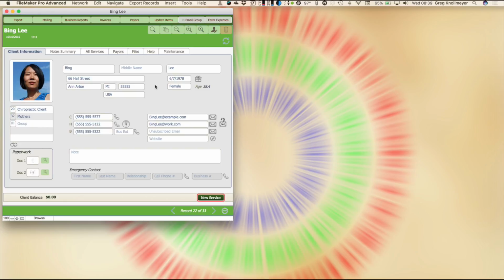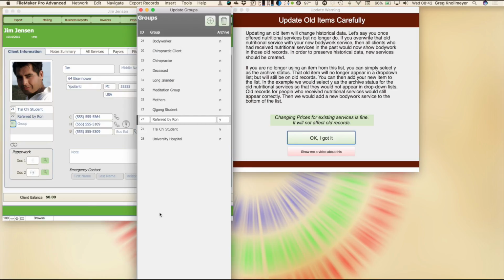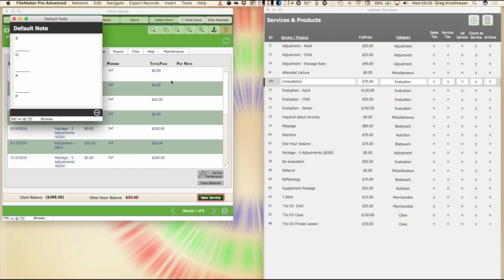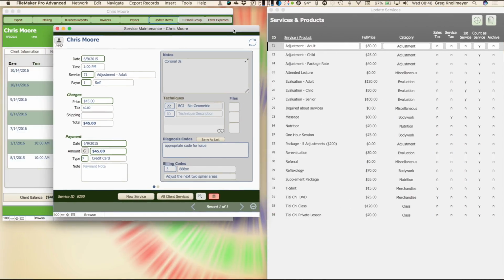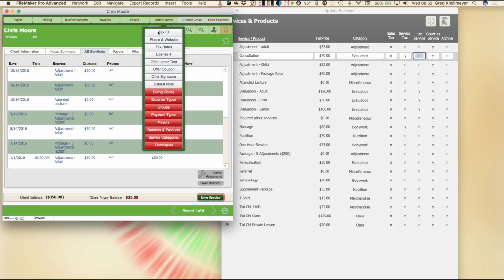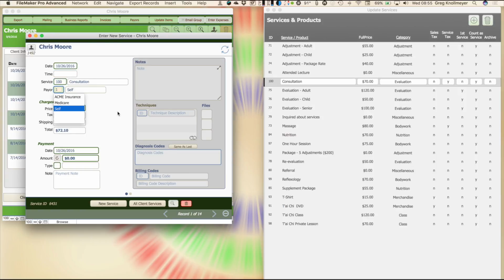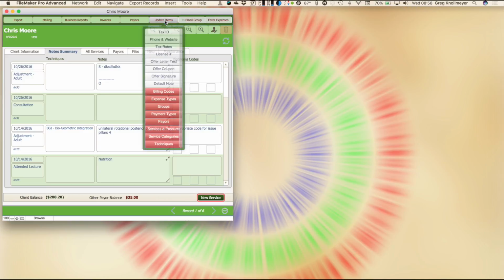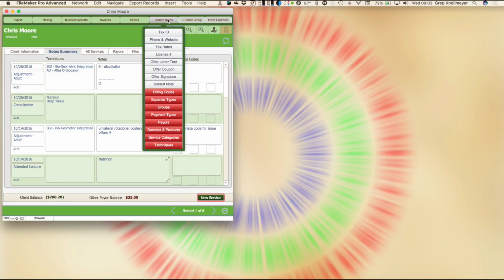3 Updating Services, Groups & Items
This takes you through adding and updating services and other items in the client management solution available